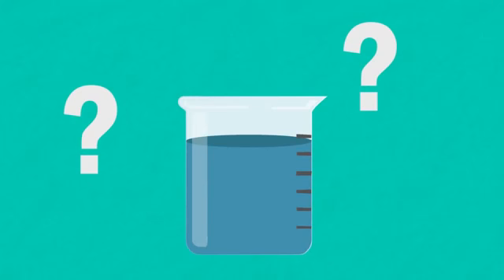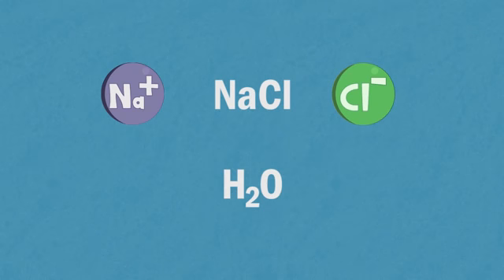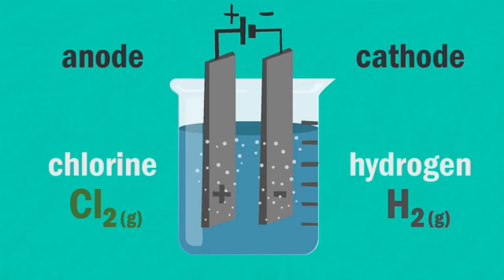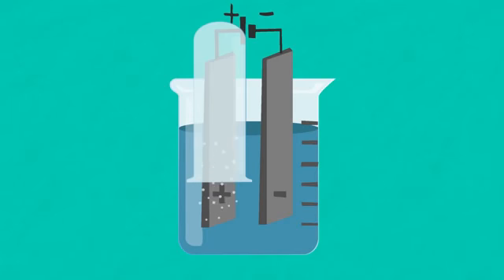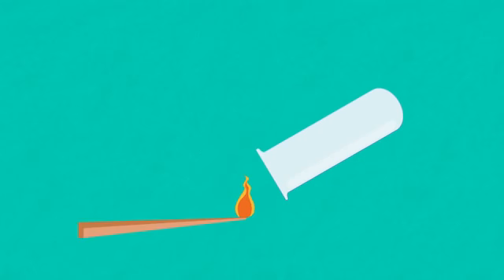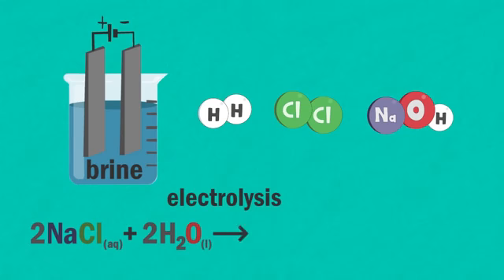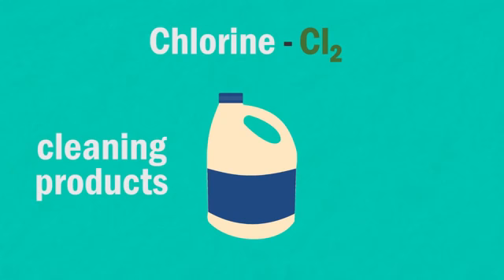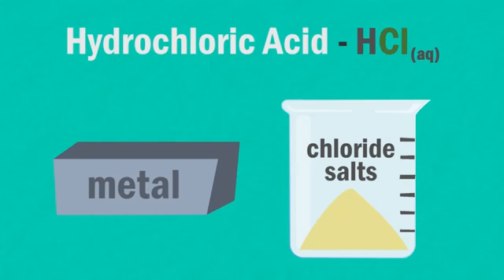Electrolysis(4)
A well experienced teacher's explanation on such a confusing topic